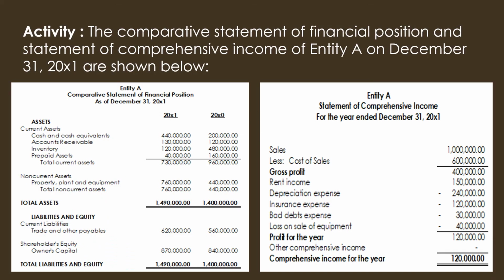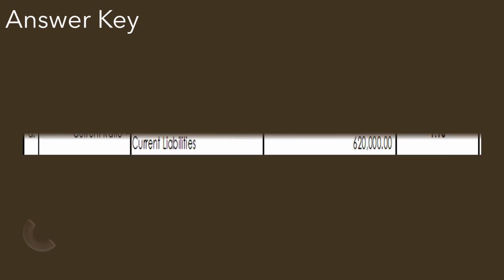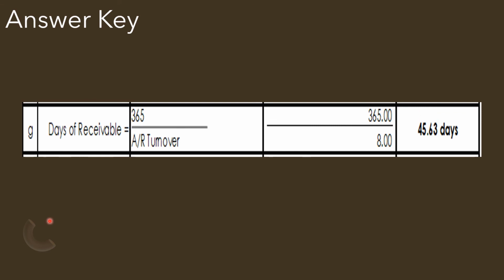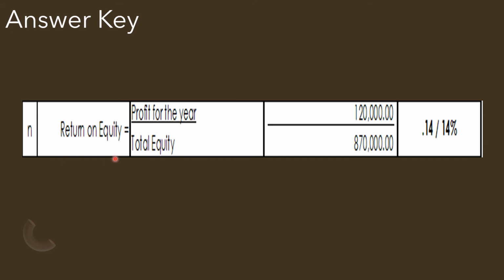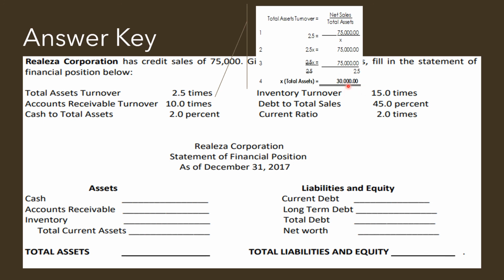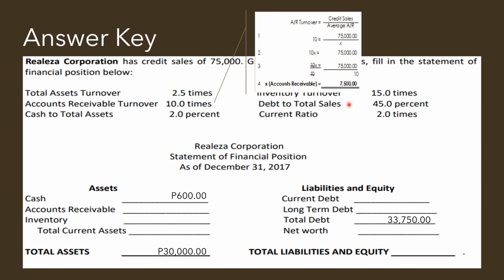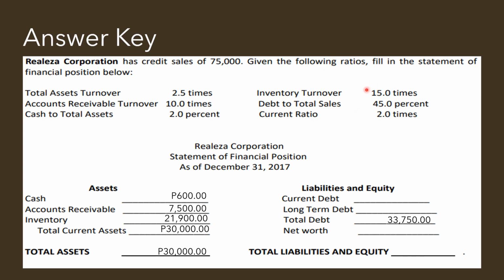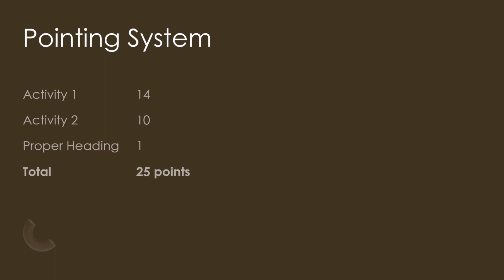Quiz 5 FS Analysis and Interpretation